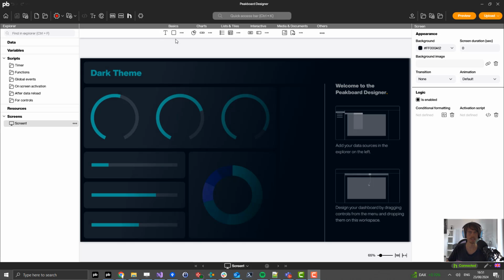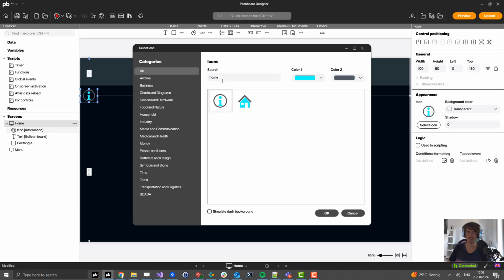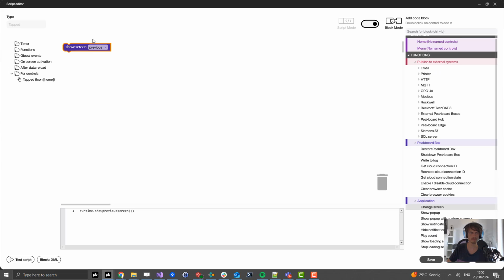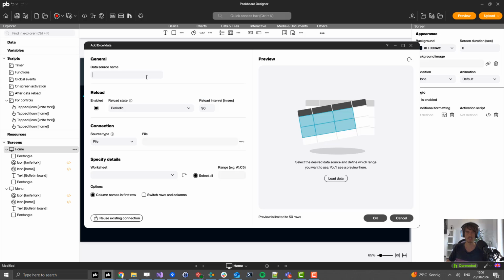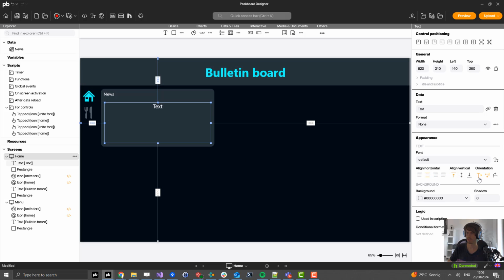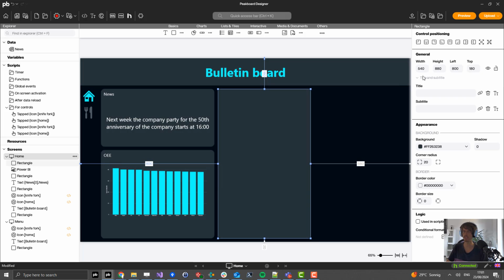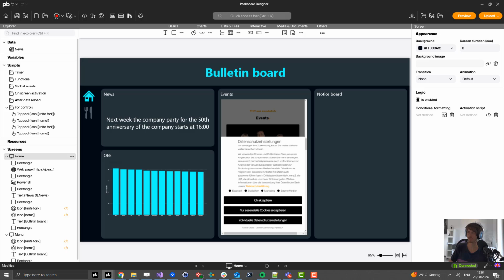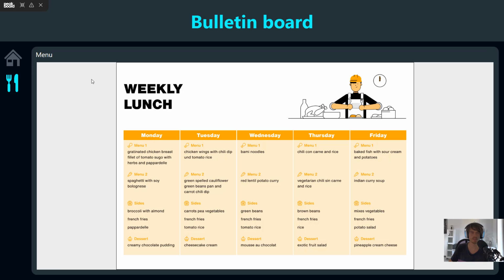Build a Digital Bulletin Board in No Time!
In this video, you'll learn how to create an interactive Digital Bulletin Board using the Peakboard Designer – without any coding skills. Display important production metrics and information clearly and in real time. Simply store PDF documents like notices or shift schedules on a network drive, SharePoint, or OneDrive. The display updates automatically.

Peakboard is a low-code platform for the simple and intelligent digitalization of production and logistics. Users create individual applications with the hardware and software solution to optimize their industrial processes and thus ensure more operational excellence in the company.